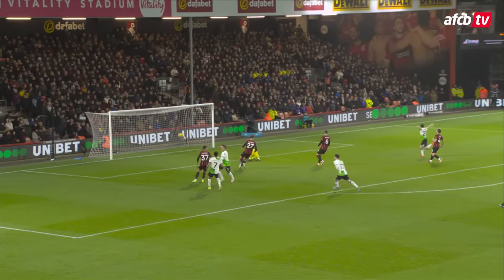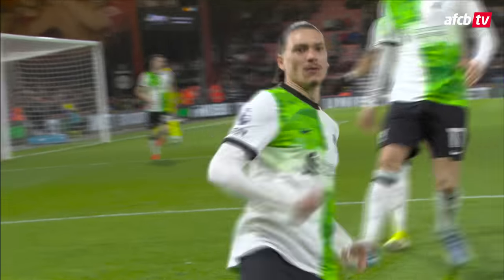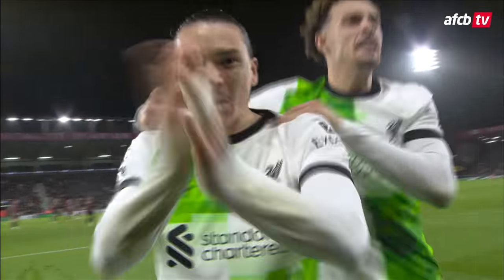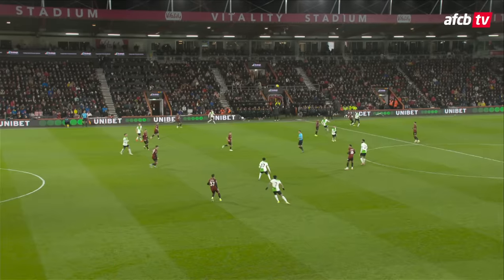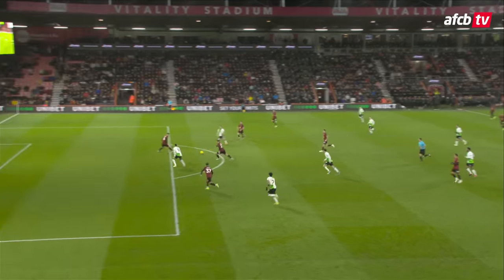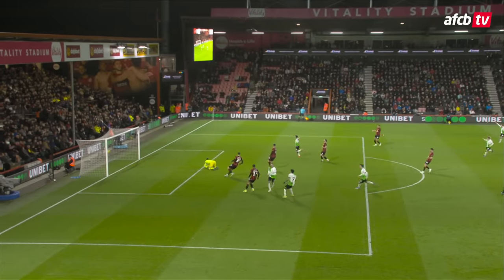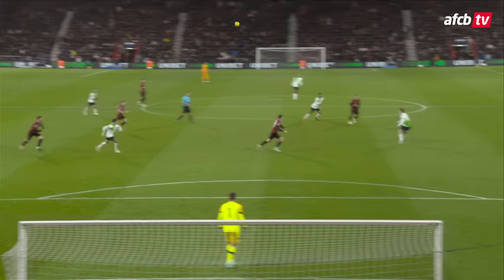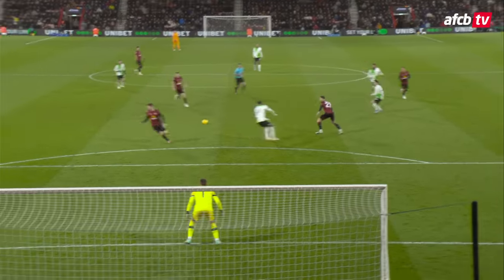Núñez and Jota clinical for Liverpool in home defeat | AFC Bournemouth 0-4 Liverpool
Darwin Núñez and Diogo Jota both scored twice in an emphatic Liverpool performance as the Cherries' impressive unbeaten home run comes to an end.